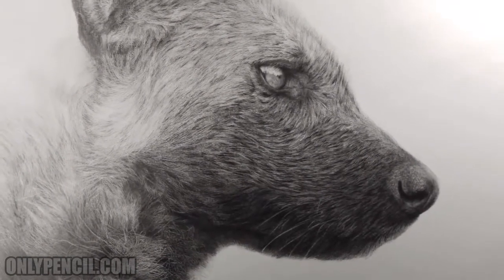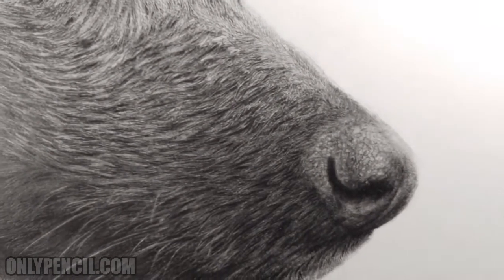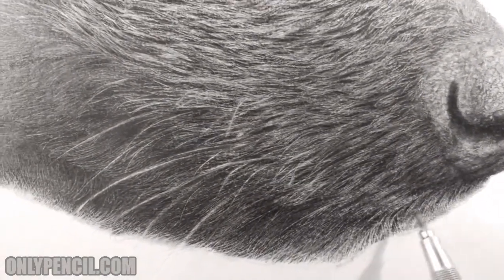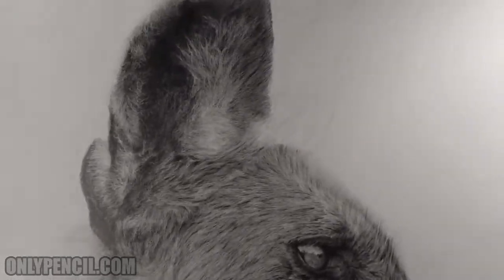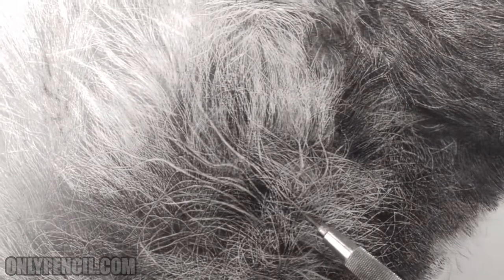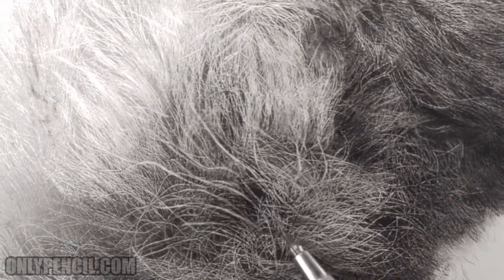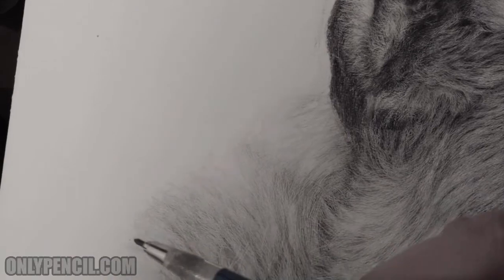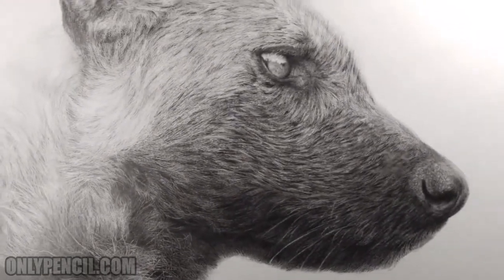African Wild Dog - The end is near!